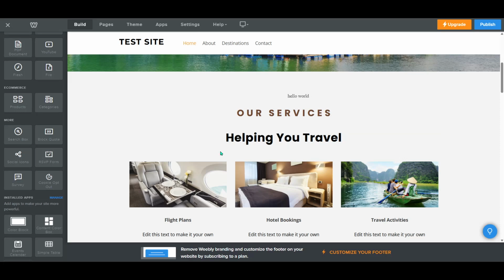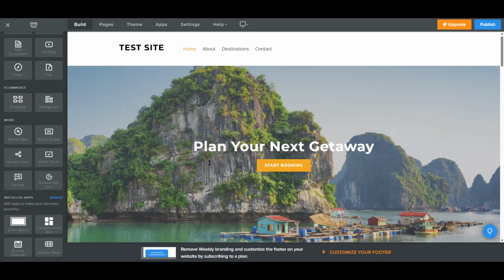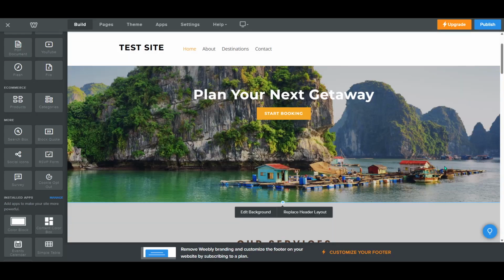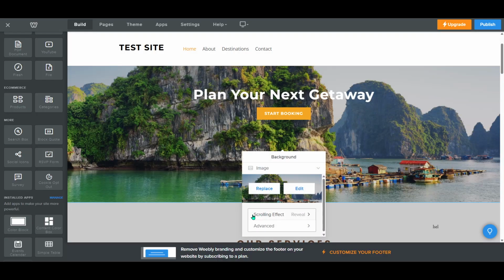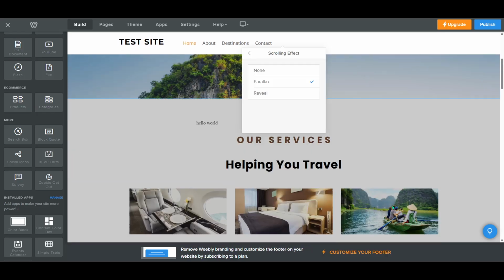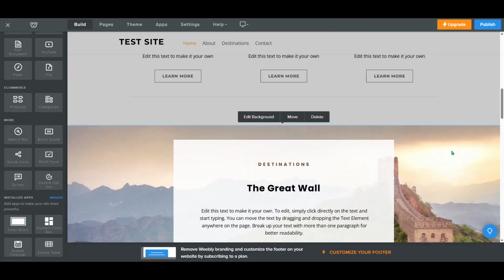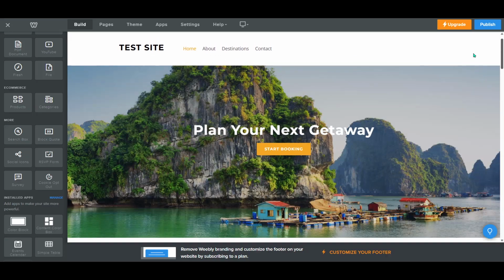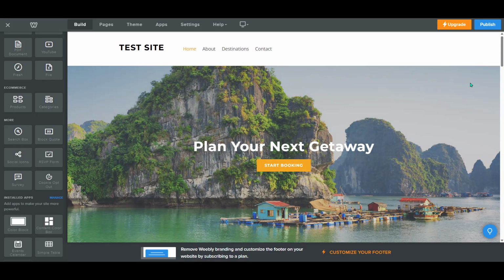Weebly Tutorial | How to Create a Moving Parallax Banner in Your Weebly Site (2025 Guide)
Learn how to create a moving parallax banner in Weebly—add depth to your design with scrolling backgrounds and eye-catching effects that make your site stand out.

weebly tutorial create moving parallax banner 2025, how to add parallax scrolling banner in weebly, design animated banner with parallax effect weebly, weebly site parallax background tutorial, beginners guide parallax banner weebly, website builder parallax banner setup, customize moving header banner in weebly, create eye catching parallax design weebly, weebly tutorial for scrolling parallax banner, weebly parallax banner design tips